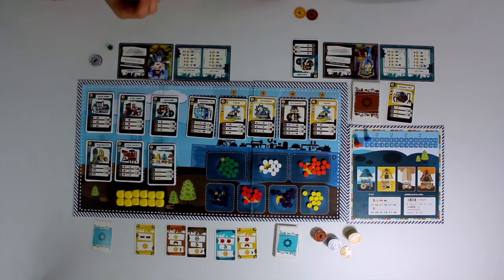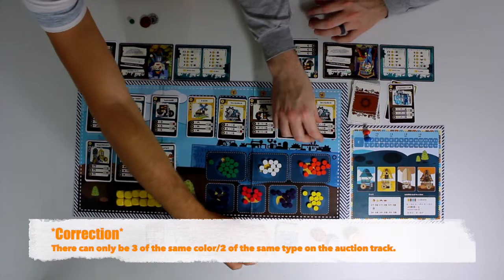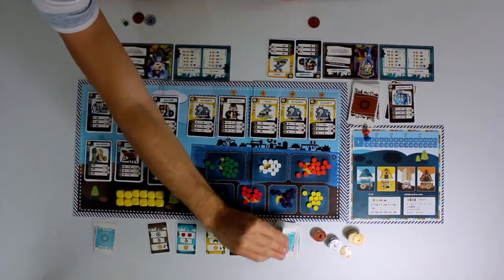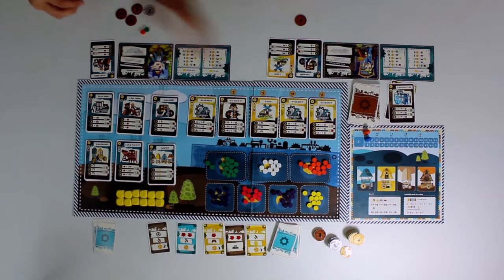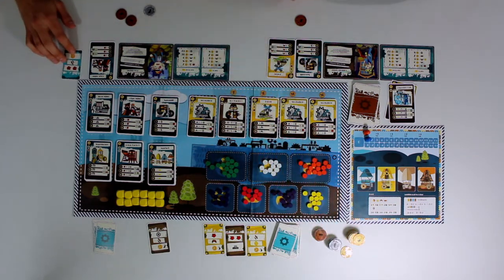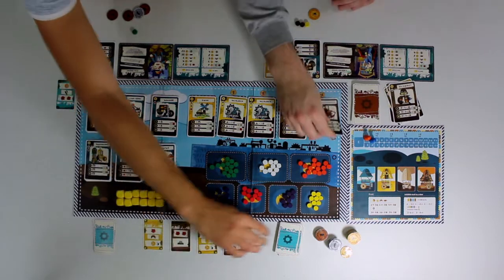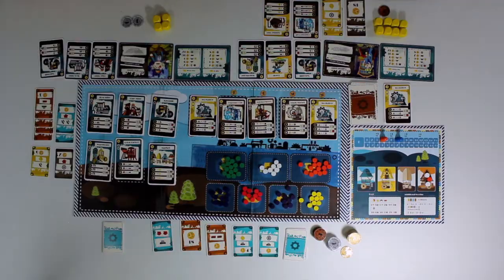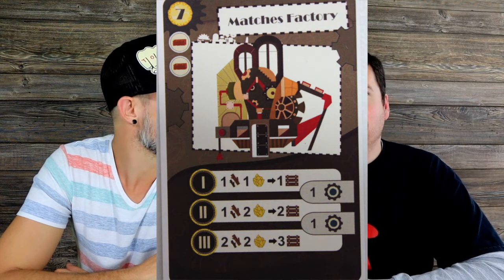Rusty Industry Kickstarter: Preview - MeepleTown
MeepleTown's Dean and Jon preview upcoming Kickstarter board game, Rusty Industry, by Yodeling Ogre games.